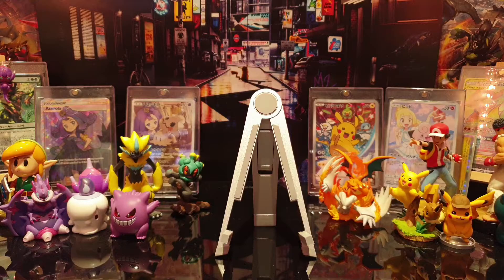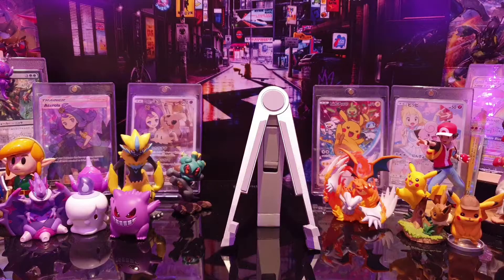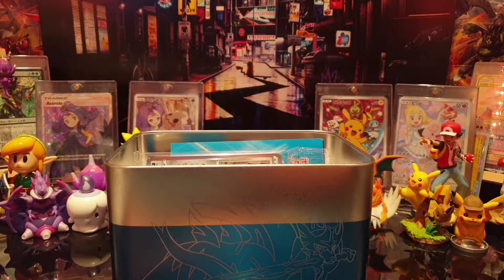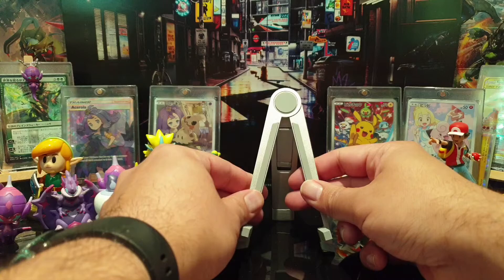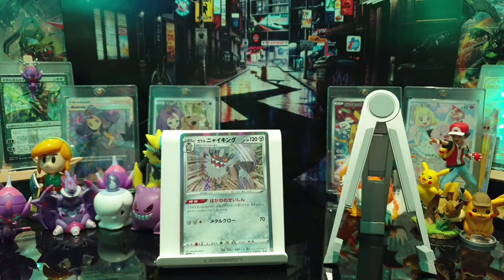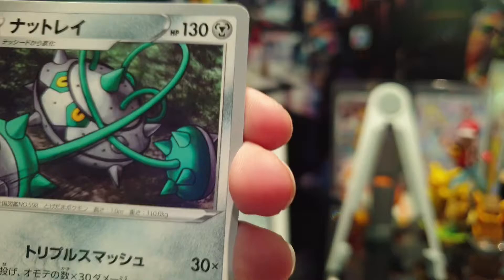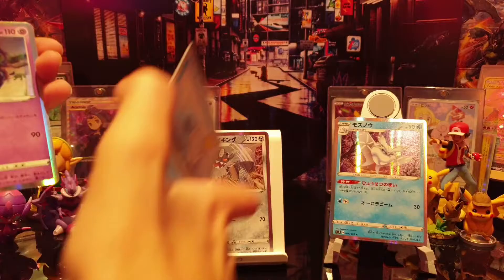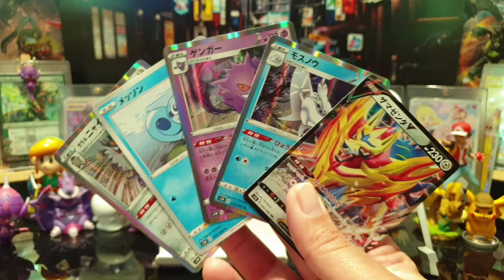Pokémon Sword & Shield Tin Opening 2 (Zacian & Zamazenta Japanese Box)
In this video I open the second of my 3 Pokemon Sword and Shield Zacian and Zamazenta Tin boxes. Nihal joins me for this opening! See what pulls I discover in the 6 packs included of Sword and Shield